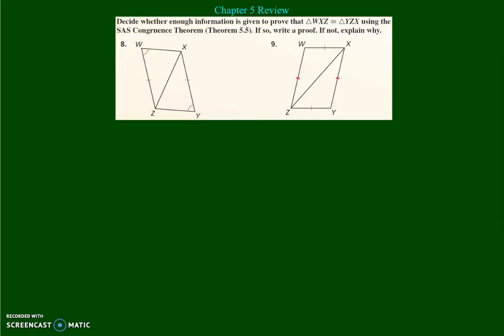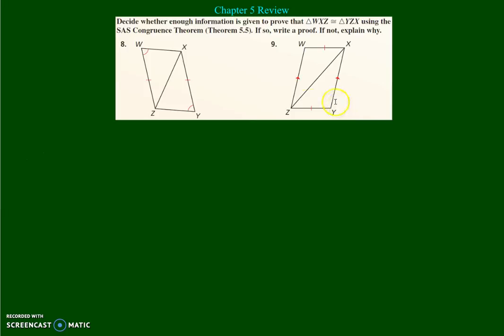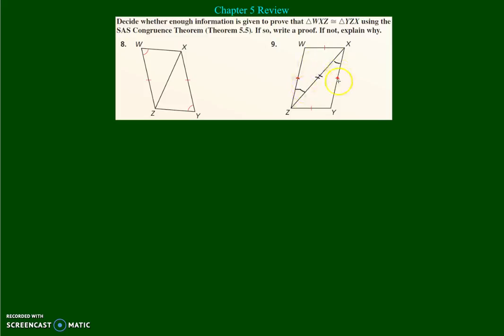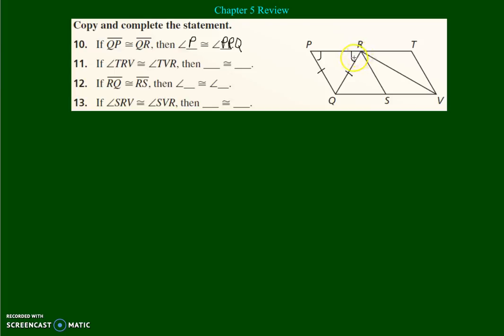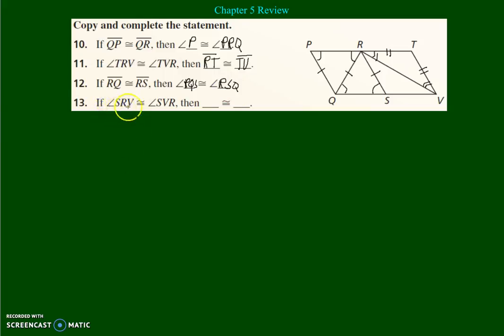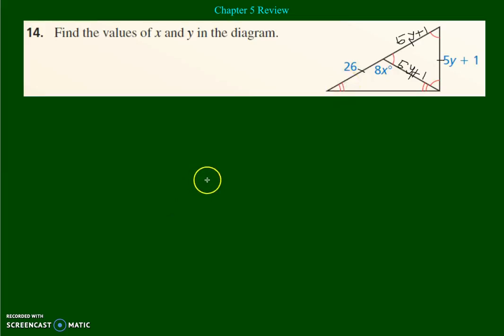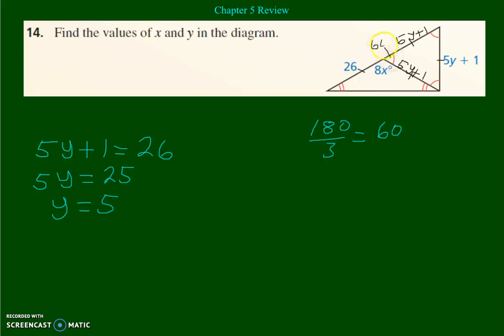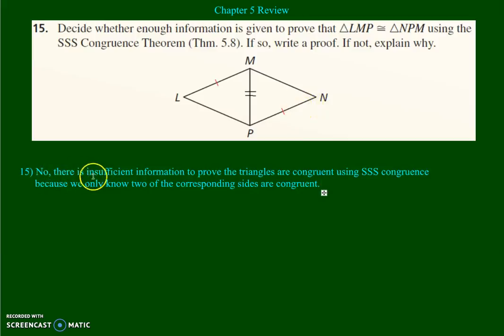Chapter 5 Review 8 15